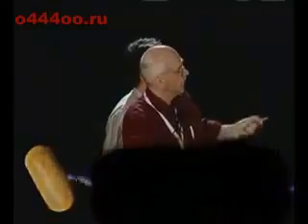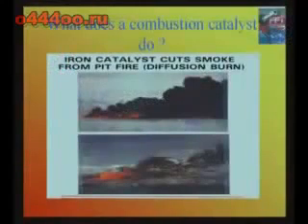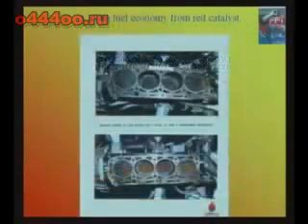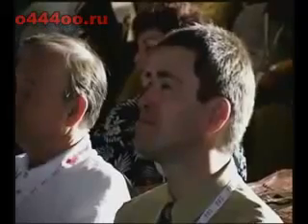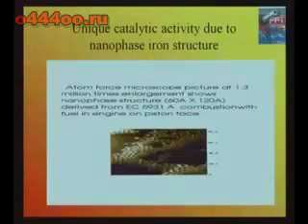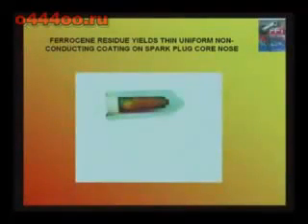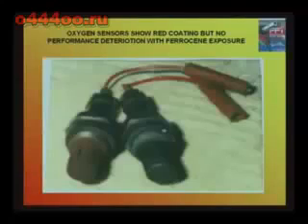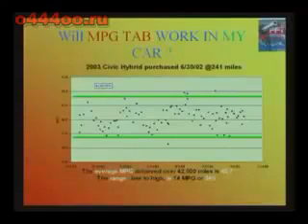Изобретатель и обладатель патента MPG Caps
Stephen C Perry - изобретатель модификатора горения MPG, который на протяжении 37 лет трудился над его созданием и получил патент на это изобретение (есть на официальном сайте, в открытом доступе).
В своем выступлении он рассказывает о том, как он создавал этот продукт, что и каким образом он делает в камере сгорания, как убедиться в том, что продукт действительно эффективный, безопасный и работает на 100%. Показаны многочисленные испытания, тесты, отчеты в различных специальных учреждениях на различных автомобилях.
Приведен пример того, как специально была повышена в несколько раз дозировка на испытуемом автомобиле с целью вывода из строя двигателя и что в результате получилось.
Очень доступно разъясняет почему свечи приобретают красный оттенок и почему это не только безвредно, но и наоборот - главный показатель правильной работы модификатора горения MPG.
Для кого данная тема актуальна - ищите возможность качественного перевода данного материала.